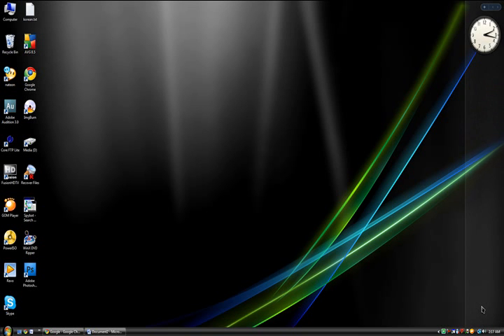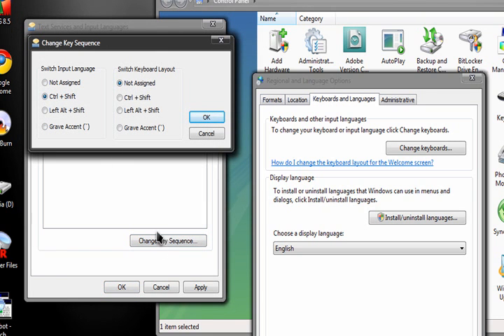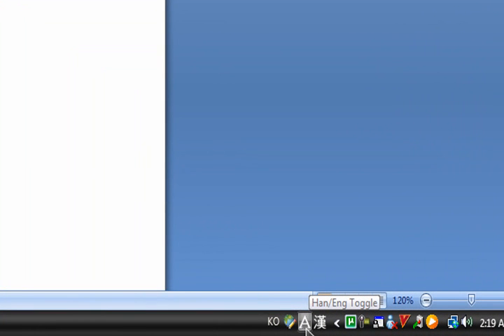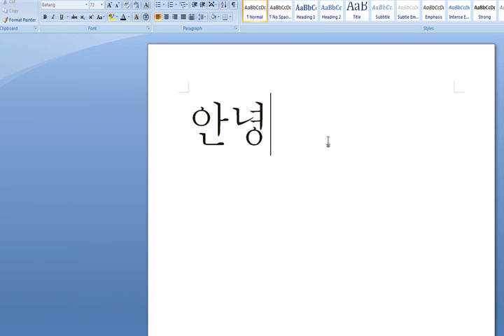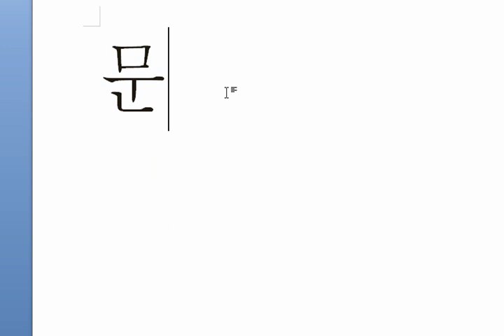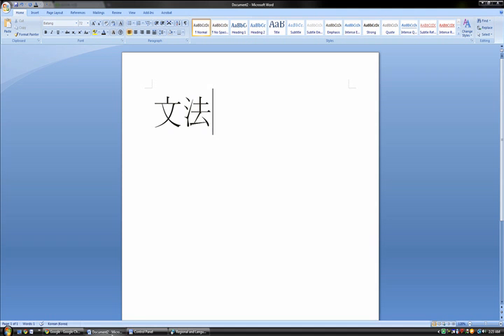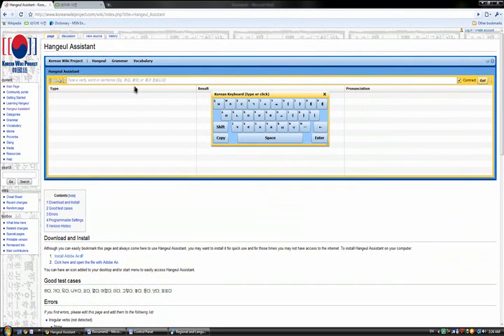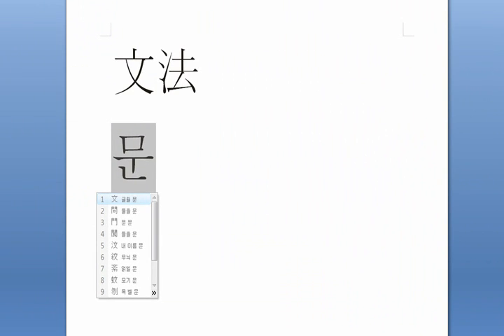Tutorial: Installing Korean on Windows Vista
How to install Korean on Windows Vista as well as how to type in Korean and Hanja (Chinese characters).